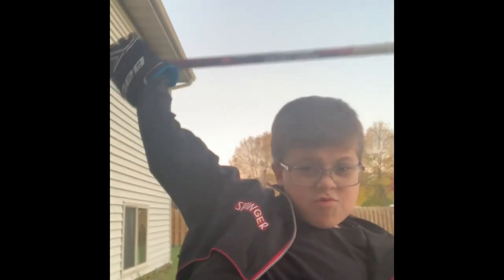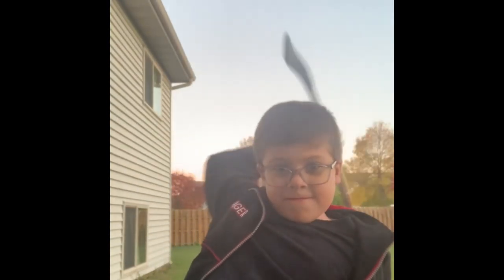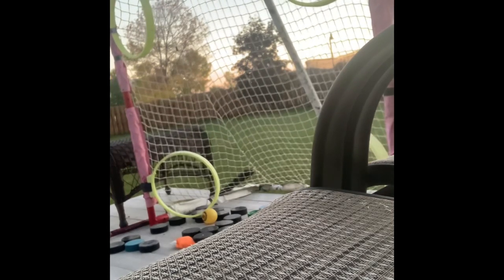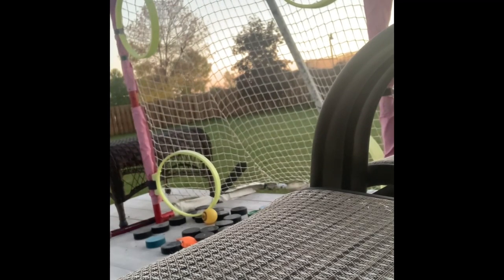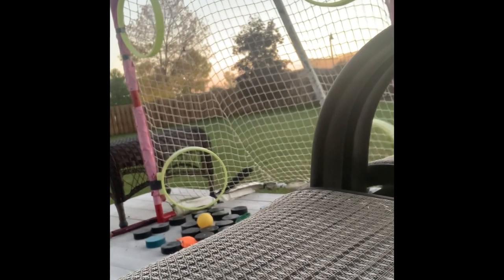4 puck 4 corner challenge first time trying